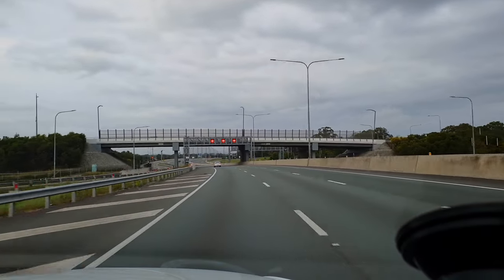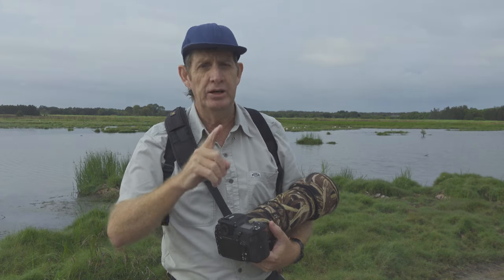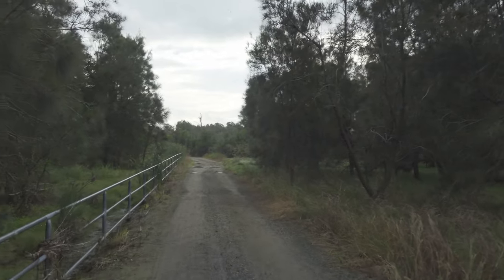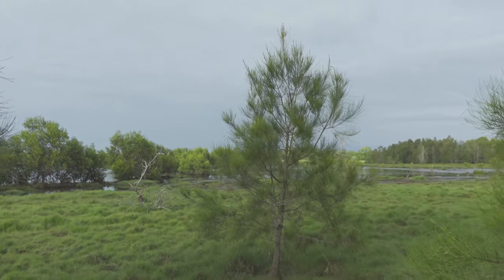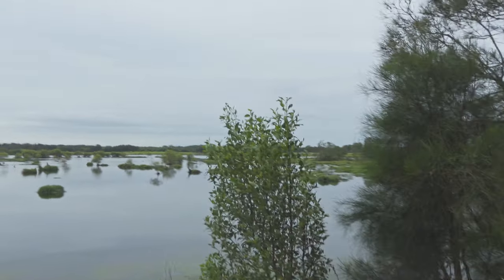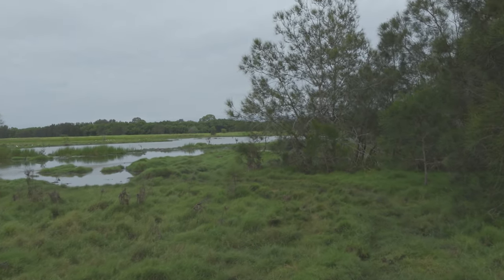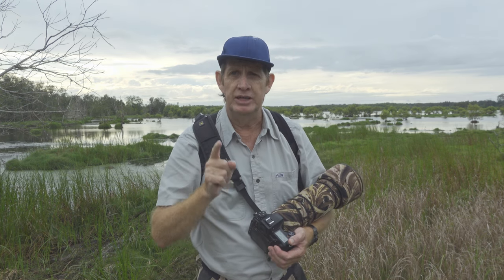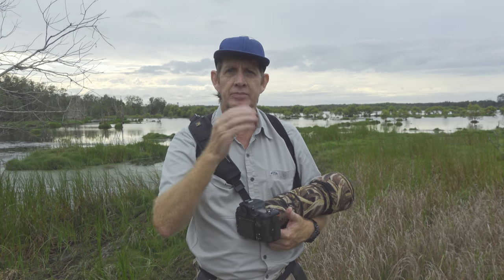Kedron Brook Wetlands Bird Photo-Walk 1st May 2022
1st of May saw me head out to the Kedron Brook Wetlands Reserve which border the Airport of Brisbane to have a leisurely walk around this Wetland Reserve and see what birds were about, as I’d seen quite a few people post on Social Media about this place and the birds they’d photographed here.

On this outing I concentrated my time on the main lagoon which is just in front of where you park to enter this Wetland Reserve, and spent just over an hour walking around and photographing the bird life that I saw.

16 bird species were photographed today which are listed below:
Australian White Ibis, Eastern Great Egret, Black-fronted Dotterel, Black-faced Cuckoo-shrike, Magpie-lark, Royal Spoonbill, Little Egret, Australian Pelican, Caspian Tern, Glossy Ibis, Black Cormorants, Australasian Grebe, Common Myna, Willy Wagtail, Black-winged Stilt, Sharp-tailed Sandpiper.

Gear used during this video:
Nikon D500
Nikon 200-500mm f/5.6E VR
Sony ZV-1

Editing Software used:
Photo editing: Adobe Lightroom CC Classic
Video editing: Cyberlink PowerDirector 365
Video editing: DaVinci Resolve 17